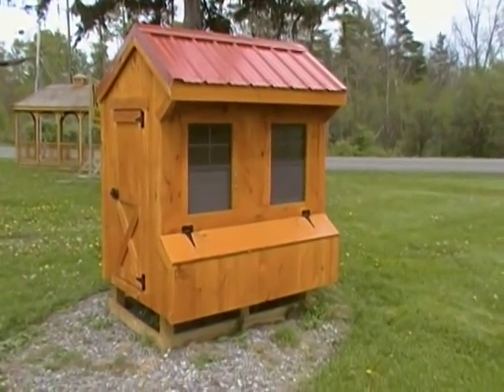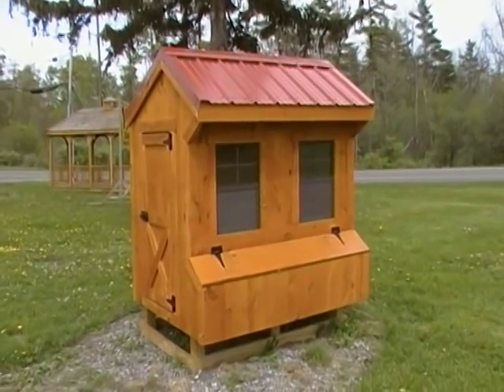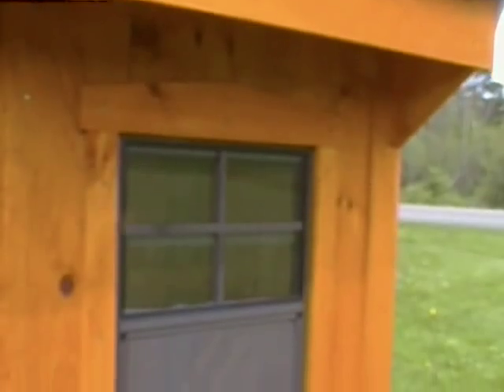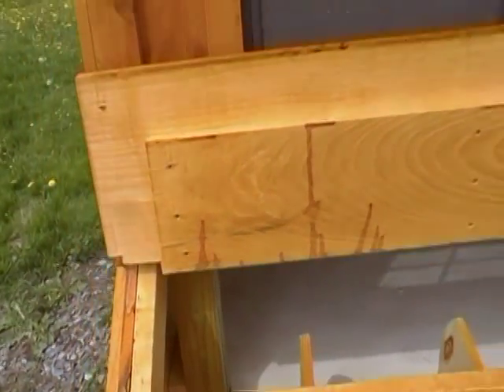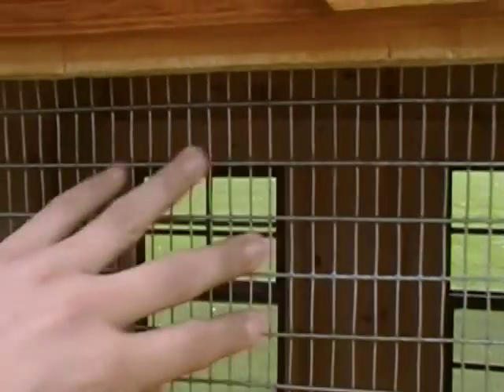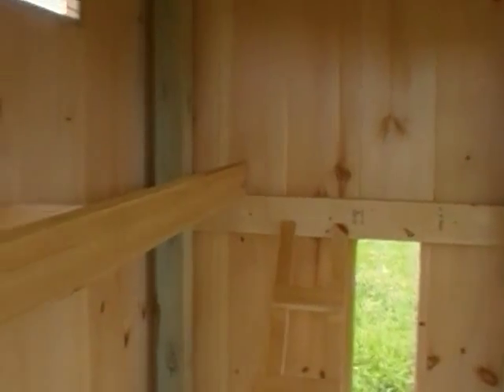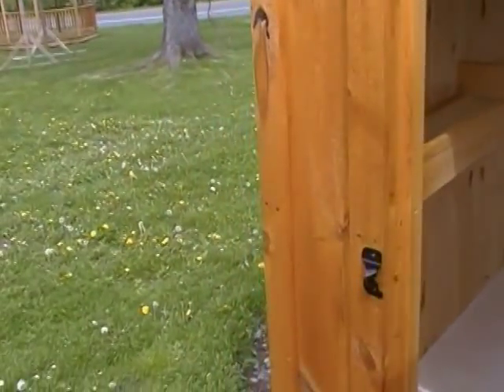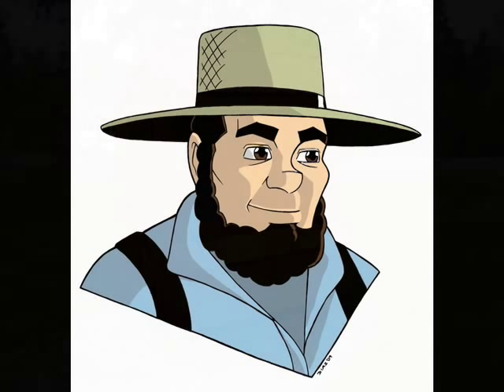Video Brochure Lil Chicken Coop